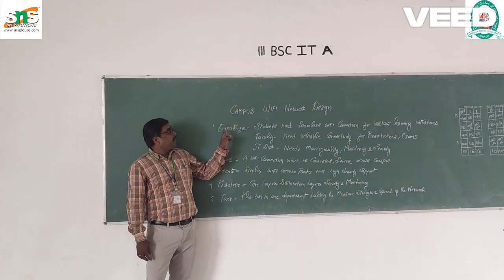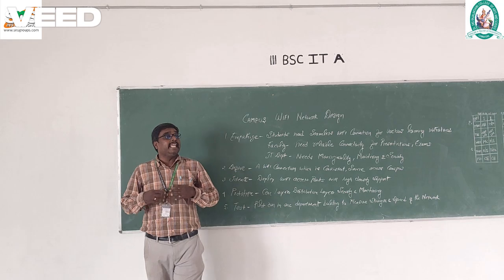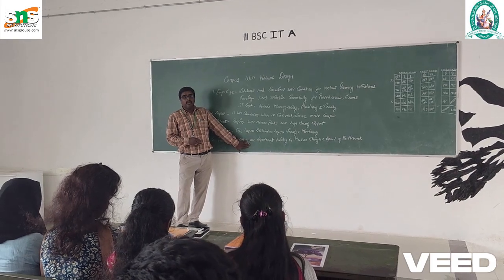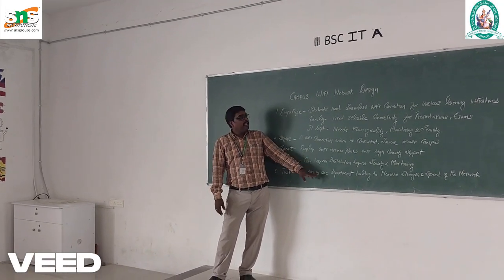DT Implementation | Campus WIFI Design | SNS Institution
Design thinking is a human-centered, iterative approach to problem-solving that fosters innovation by focusing on user needs. It comprises five key steps: Empathize, Define, Ideate, Prototype, and Test.

Empathize: This initial step involves understanding the users’ needs, emotions, and experiences. Through methods like interviews, observations, and surveys, designers gather qualitative insights into users’ challenges and motivations. Empathy builds a foundation for user-focused solutions, ensuring the problem is viewed from the users’ perspective.

Define: In this phase, insights from empathy are synthesized to articulate a clear problem statement. Designers analyze data to identify patterns and pinpoint the core issue. A well-crafted problem statement, often framed as a “How might we” question, guides the team toward actionable goals while keeping the user at the center.

Ideate: Here, creativity drives the generation of diverse solutions. Brainstorming sessions, mind mapping, and sketching encourage out-of-the-box thinking. The goal is to produce a wide range of ideas without immediate judgment, allowing innovative concepts to emerge that address the defined problem.

Prototype: Ideas are transformed into tangible representations, such as mockups, models, or storyboards. Prototypes are low-fidelity initially, enabling quick creation and iteration. They allow designers to test assumptions and gather feedback without significant investment, focusing on functionality and user interaction.

Test: Prototypes are tested with users to evaluate their effectiveness. Feedback reveals what works and what doesn’t, prompting refinements. Testing is iterative, often looping back to earlier steps like ideation or prototyping to improve solutions. This ensures the final product aligns closely with user needs.

Design thinking’s non-linear nature encourages flexibility, collaboration, and continuous improvement, making it effective for tackling complex, human-centric challenges across industries.